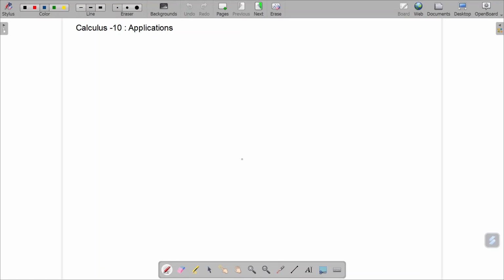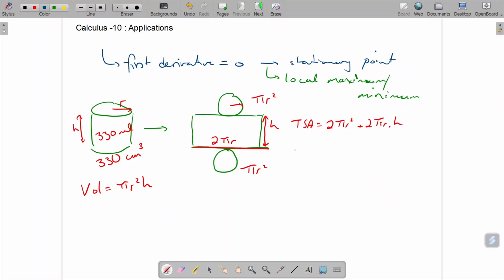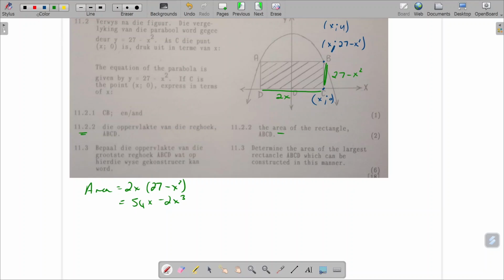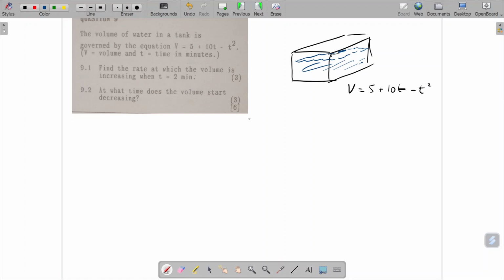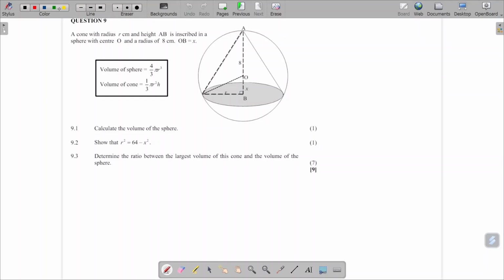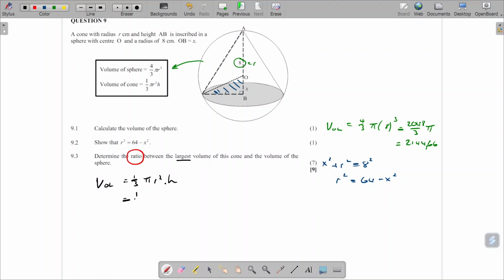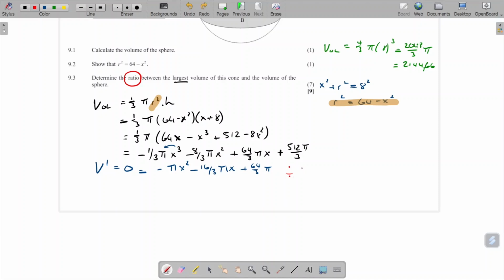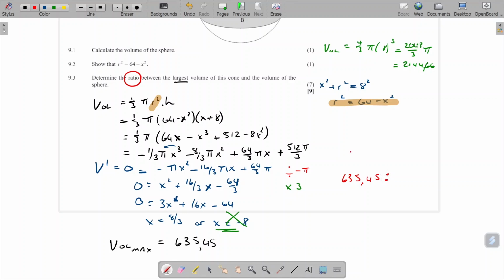Video 2.10 Calculus Part 10.mp4